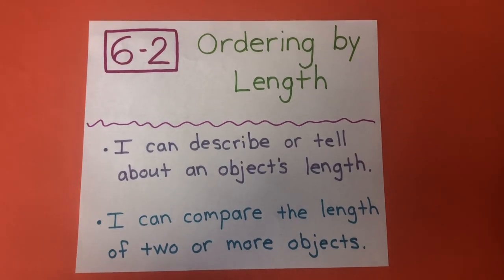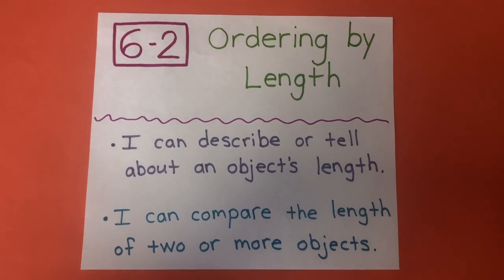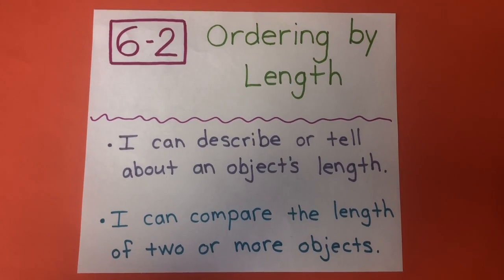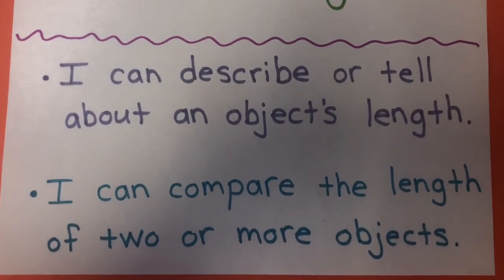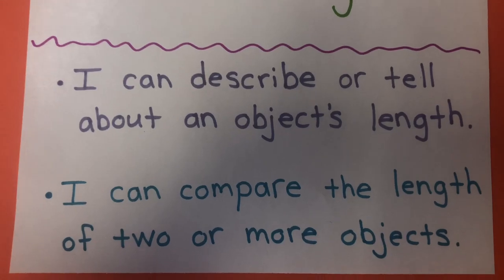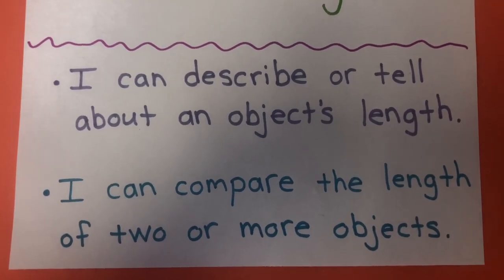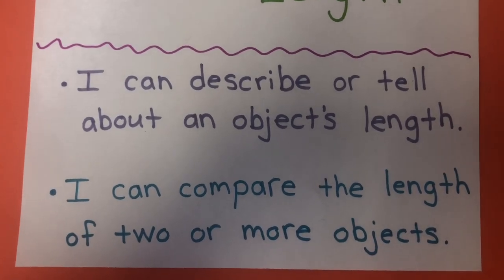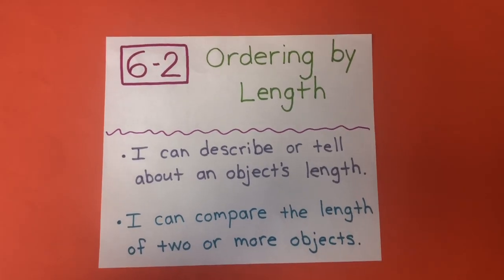Kindergarten Digital Everyday Math - Lesson 6-2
Part of LBPS's remote learning initiative.

Everyday Math Lesson 6-2.